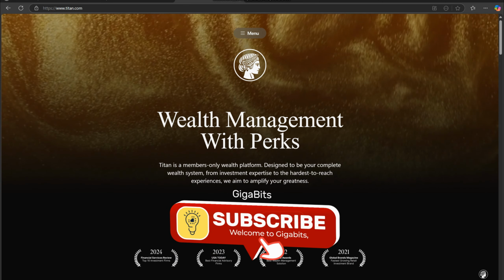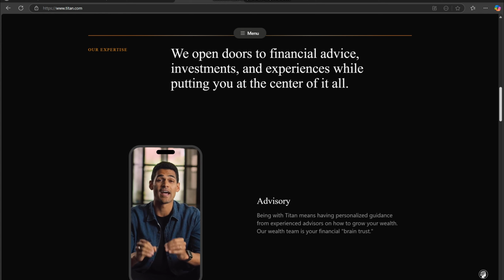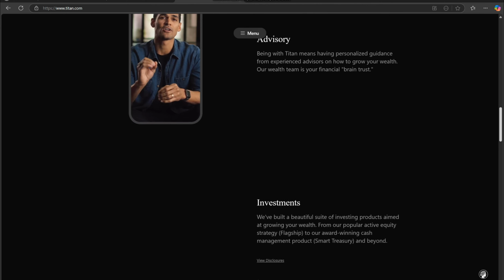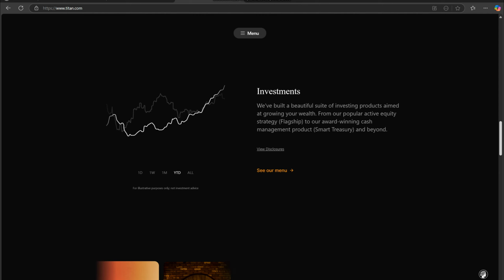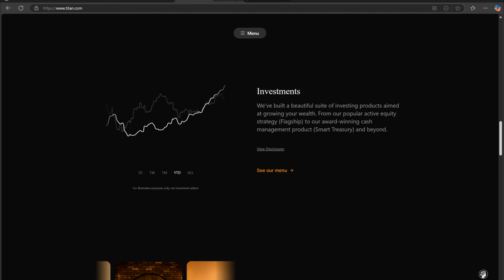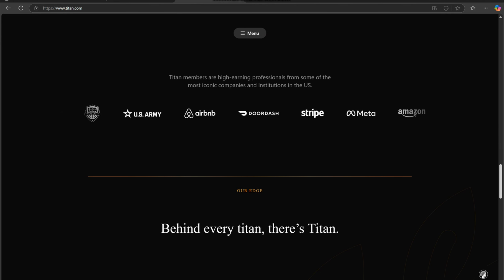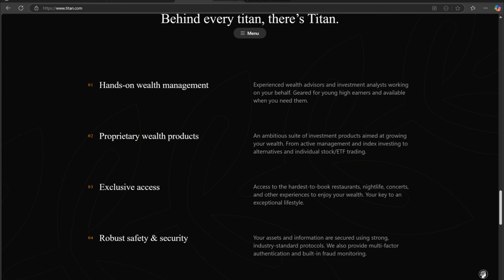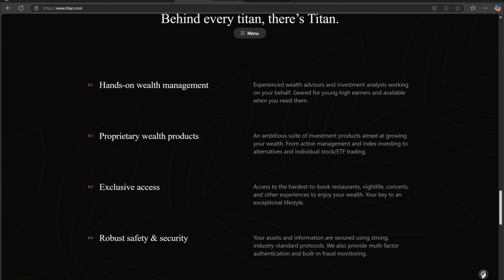Titan Invest Review - Watch This Before You Choose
Titan Invest Review